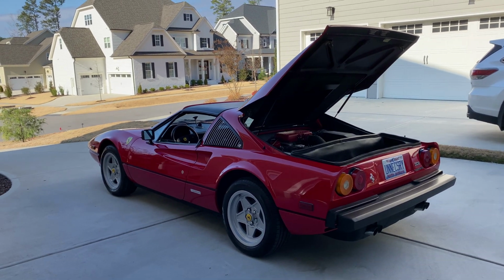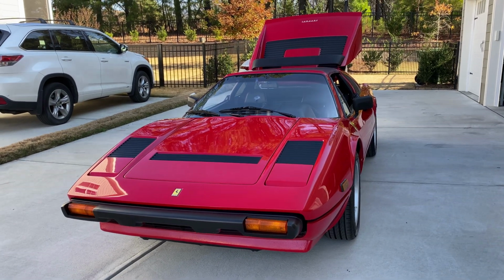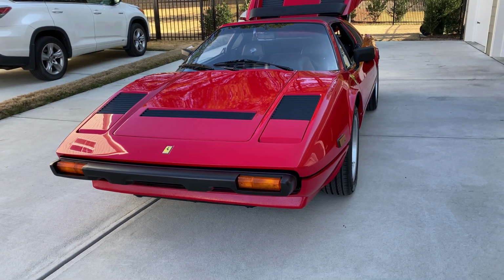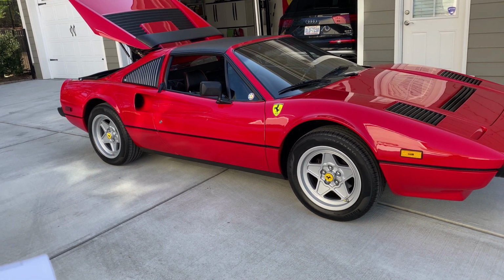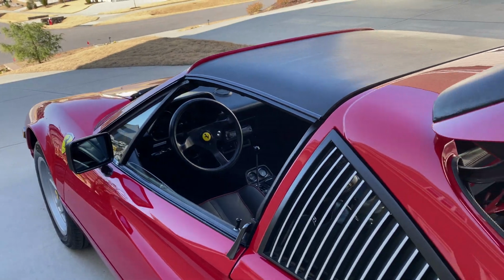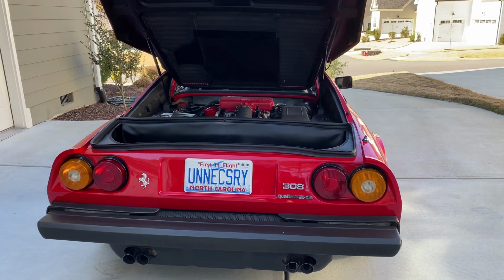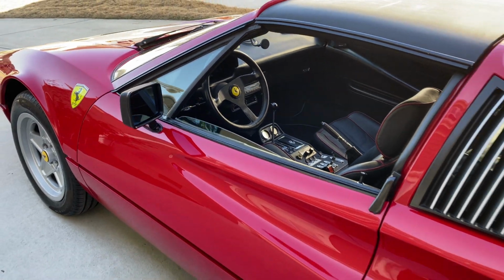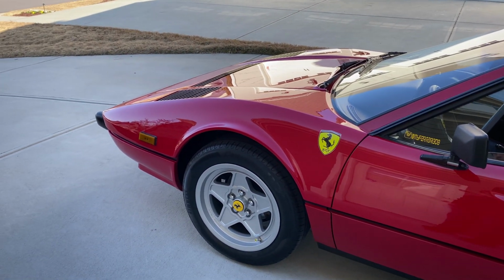The Ferrari 308 is Back! - [Report on Repairs and Improvements]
My 1985 Ferrari 308 GTSi Quattrovalvole is back from the shop after a bit more than a month. On this video, I cover the items that were repaired and restored. This was my first service since I bought the car.

Please follow my 308 on Instagram: @myferrari308